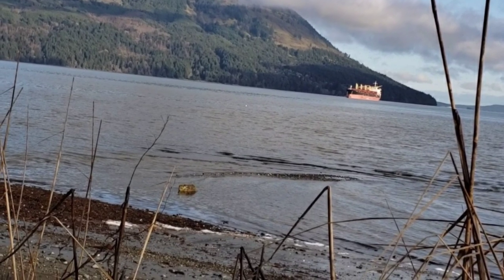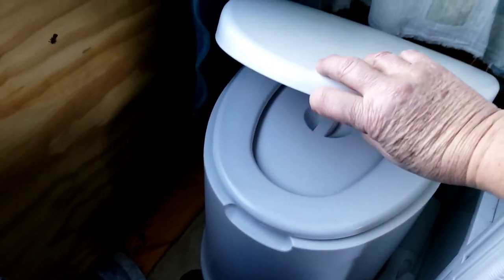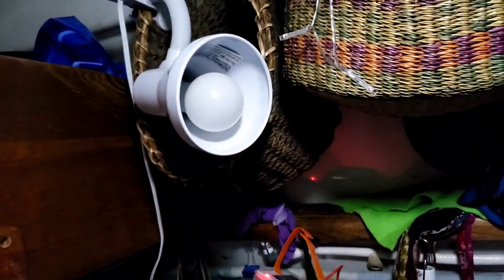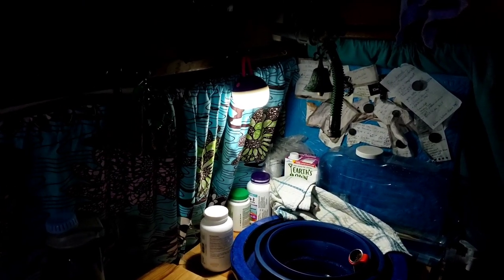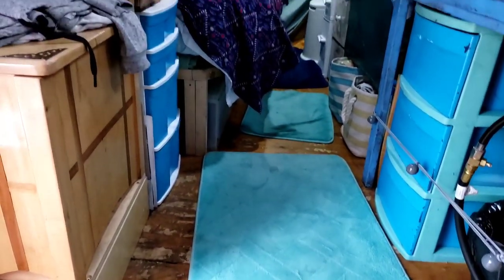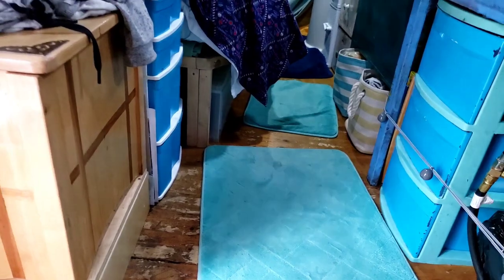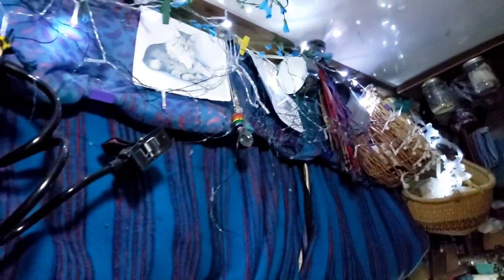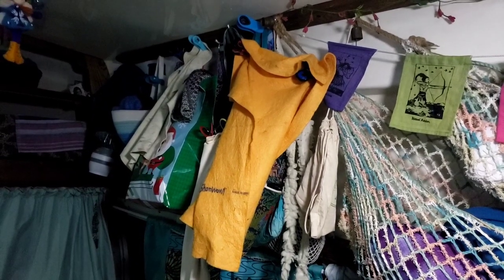Big Blue Van - part 2 of what I love and don't love.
as promised this video is a continuation of what I love and don't love about my set-up in BB. I hope this information and inspires you on your own journey.
Loreen

If you wish to support my journey here is a way to do it:
thank you so ever much! Loreen